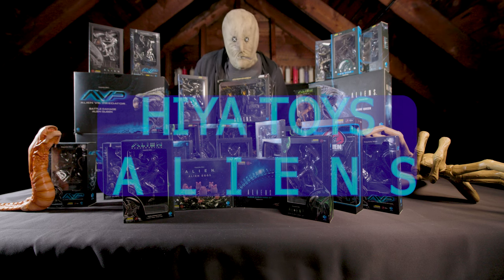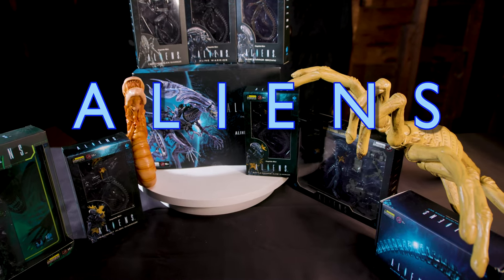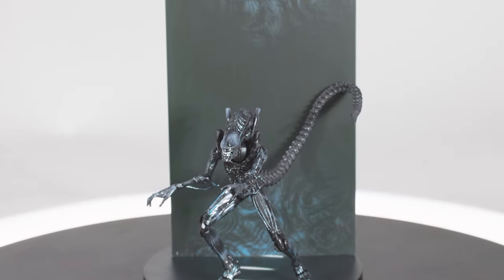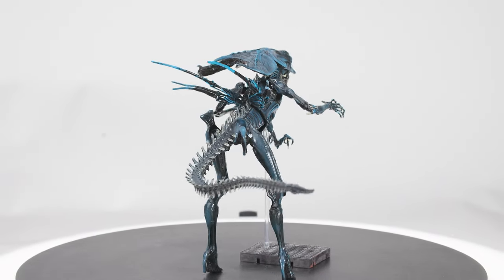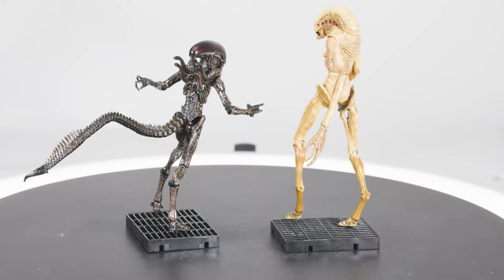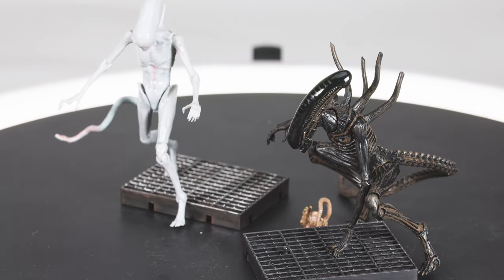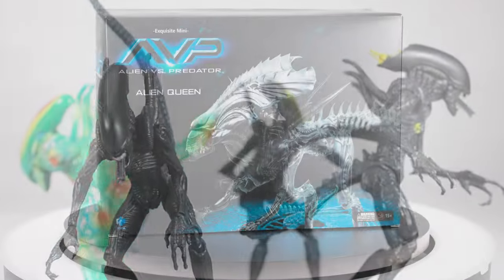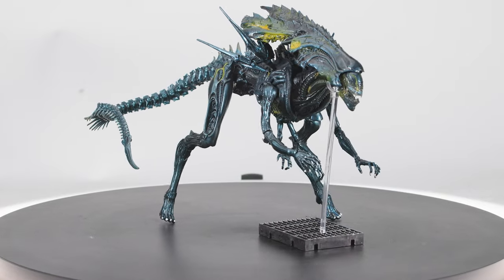Every single HIYA Toys Motion picture Xenomorph. From the Big Chap, to the Aliens vs Predator Queen.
That’s right, even the game stop exclusives! Today we are going to be looking at every single Hiya exquisite mini creature figure that appeared in an alien film. 29 in all, hiya has released an enormous collection of Xenomorphs from Ridley Scott’s original Alien, James Cameron’s Aliens, David Fincher’s Alien 3, Jean-Pierre Jeunet’s Alien Resurrection, Paul W.S. Anderson’s AVP, Colin & Greg Strause’s Aliens vs. Predator: Requiem, and Ridley Scott’s Alien Covenant. 29 total Xenomorph figures have been released by Hiya spanning the entire alien galaxy, and I’m going to un-box and review the entire series. Which includes the Predalien, the neo-morph, four separate Queens, several Alien warriors and many many more.